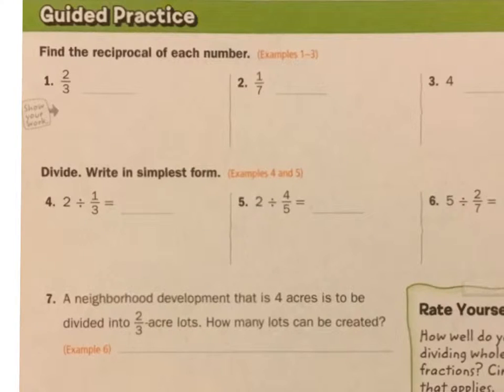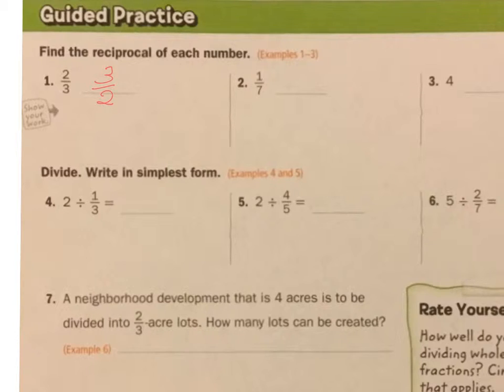math 4.6 guided practice